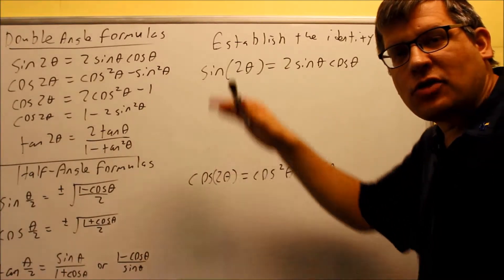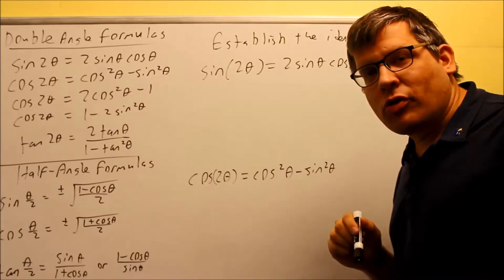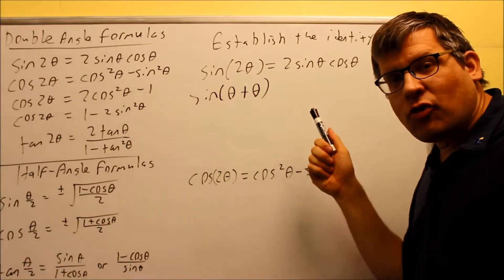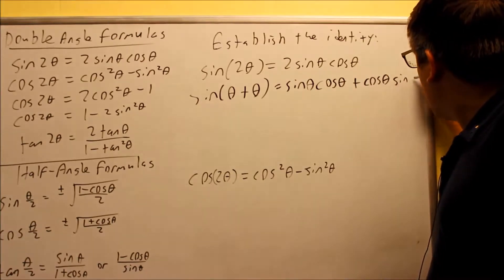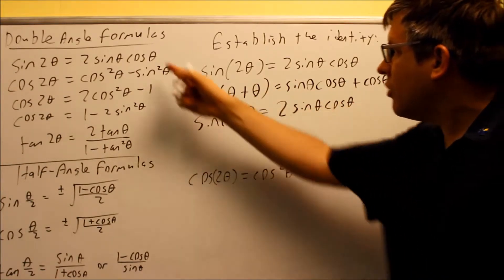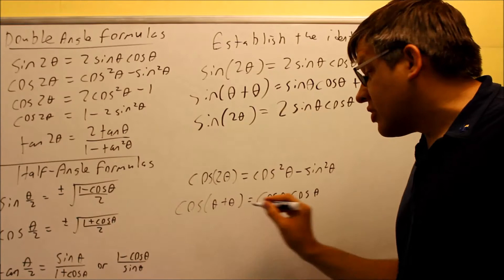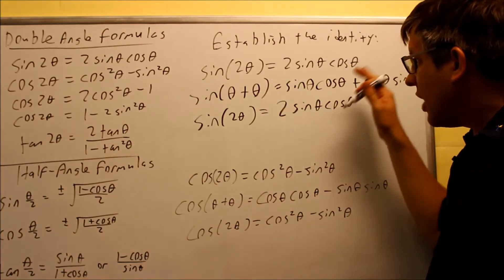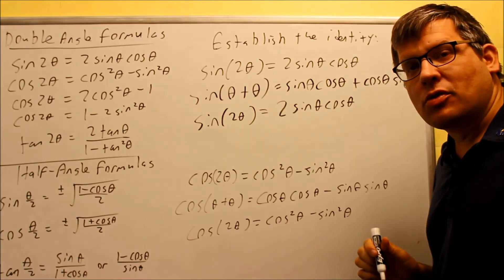Double Angle and Half Angle Formulas (Intro): Ex 1